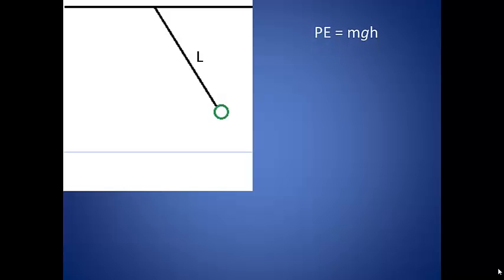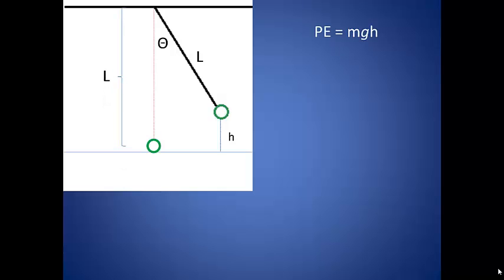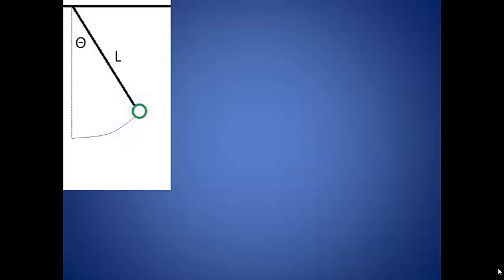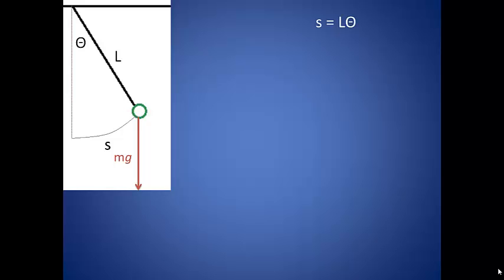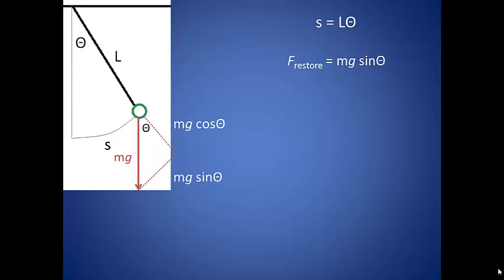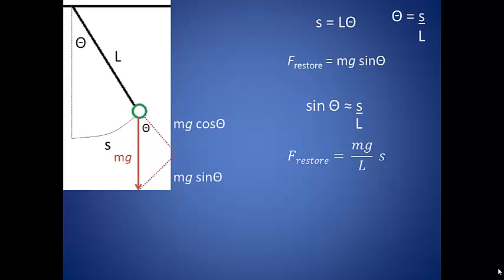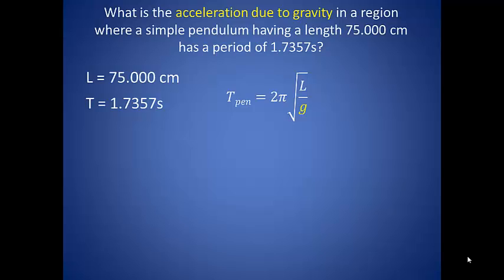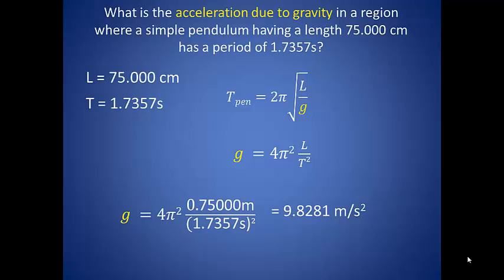3_Pendulum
Pendulums